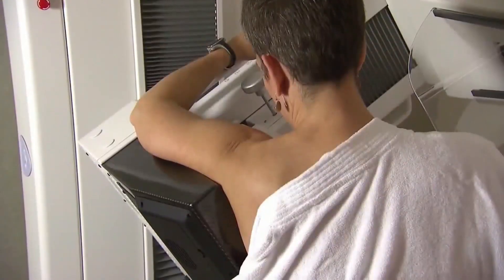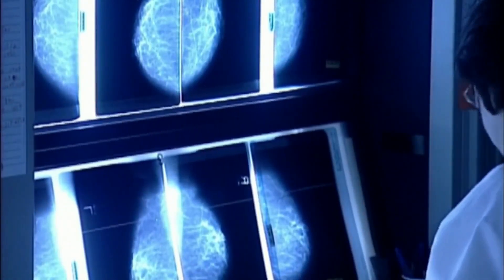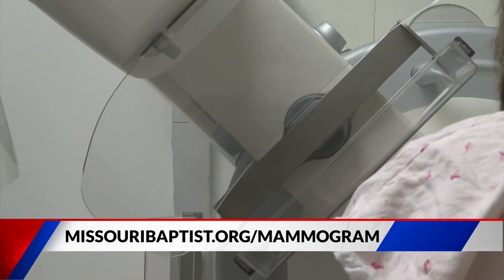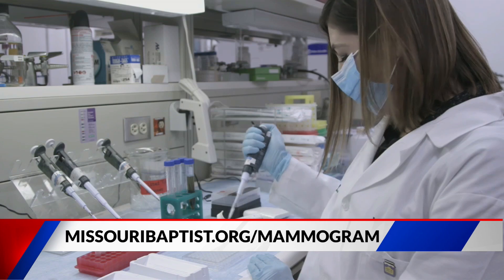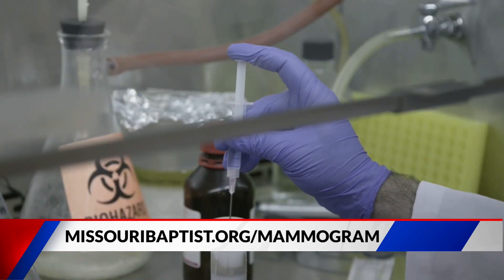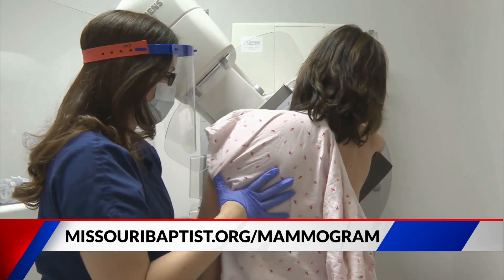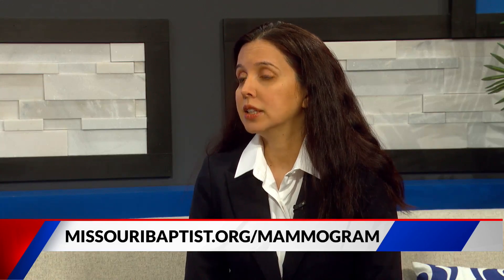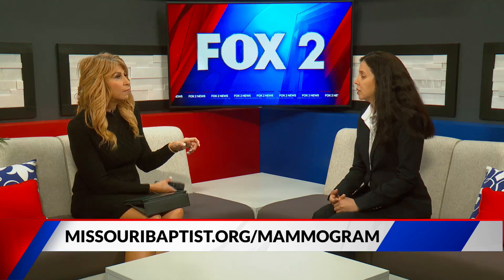Breast cancer risk assessment tool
What is your risk of developing breast cancer over the next five years?  What if we had the answers about your risk up to the age of 90. Dr. Summer Chaudhry, Medical Director of the Breast Healthcare Center at Missouri Baptist Medical Center has more on a tool that can help.